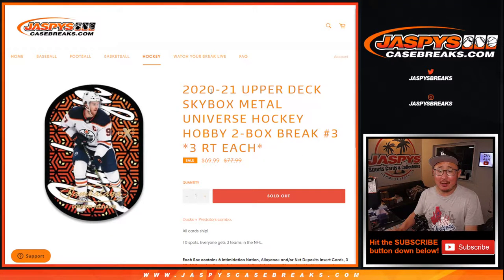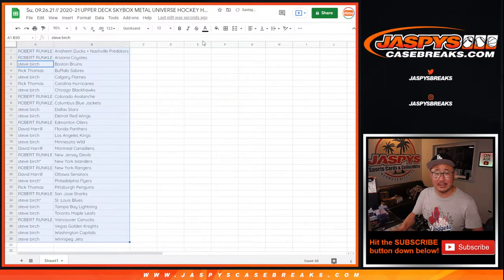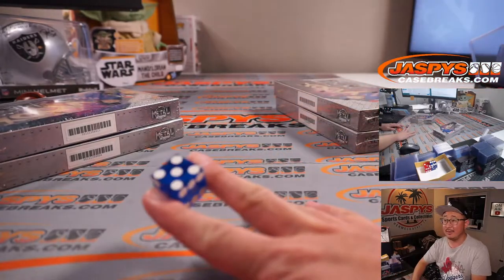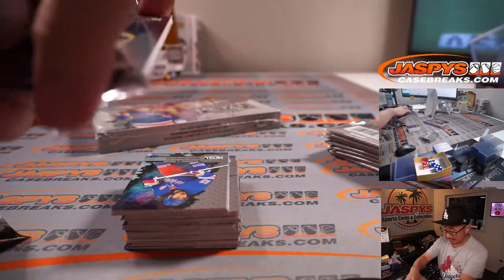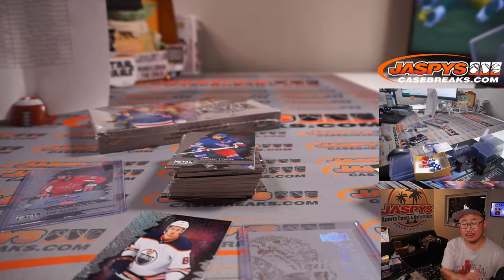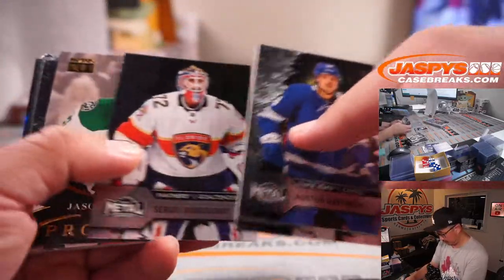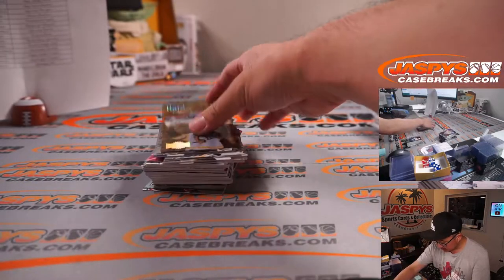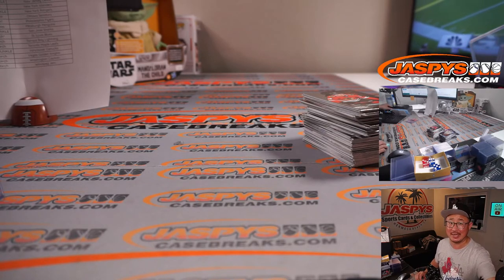Su, 09.26.21 // 2020-21 UPPER DECK SKYBOX METAL UNIVERSE HOCKEY HOBBY 2-BOX BREAK #3 *3 RT EACH*